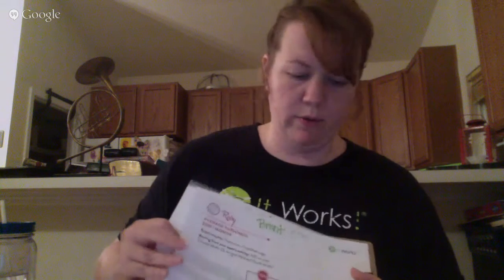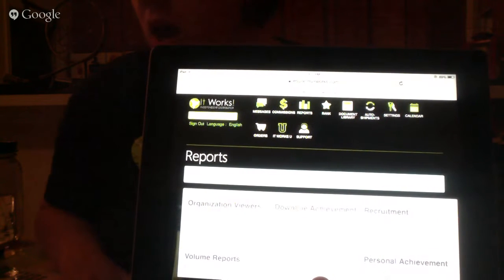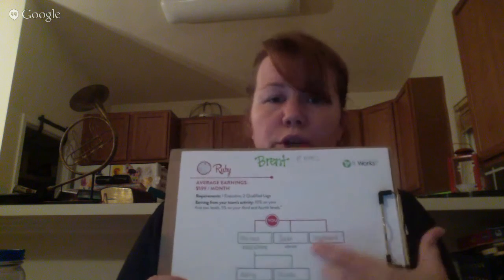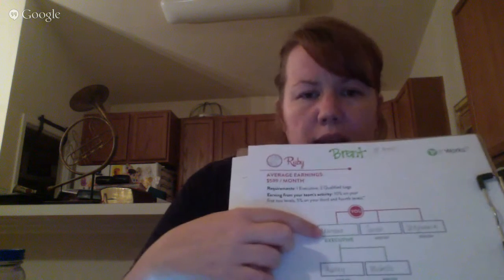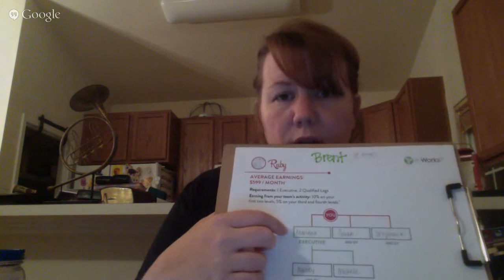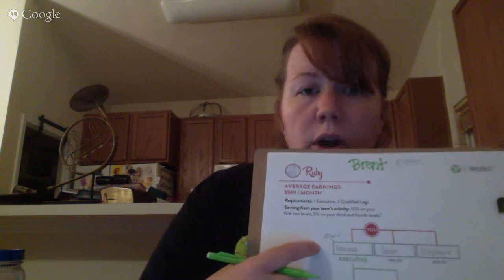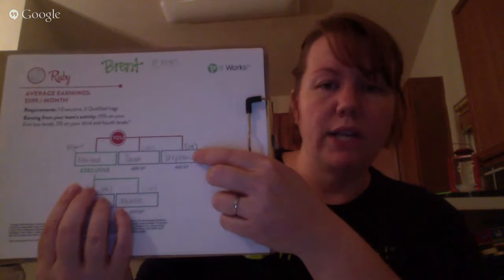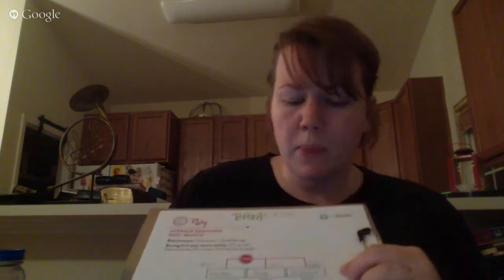Wrap Revolution Charting 101